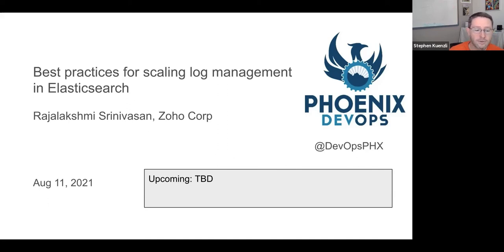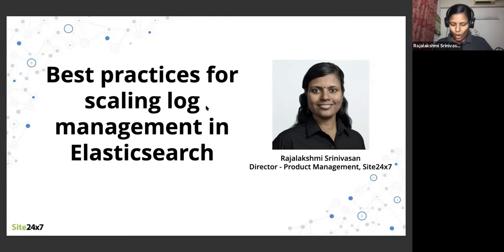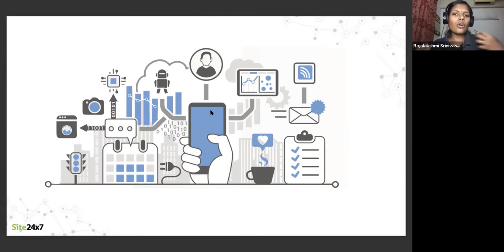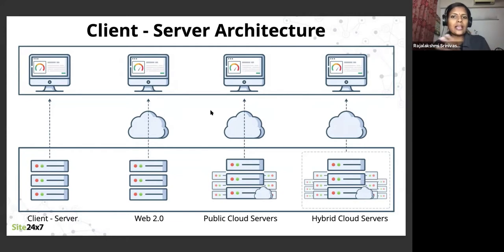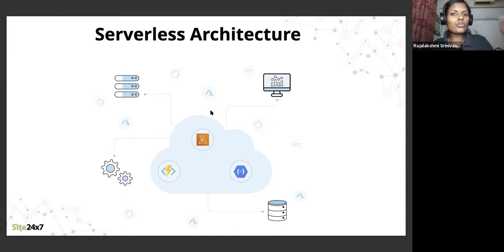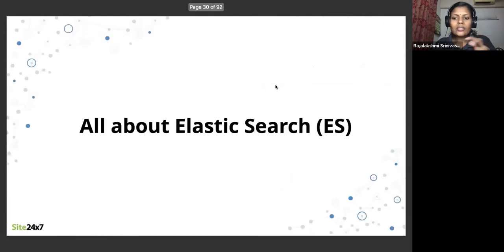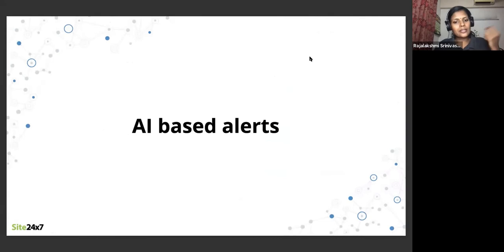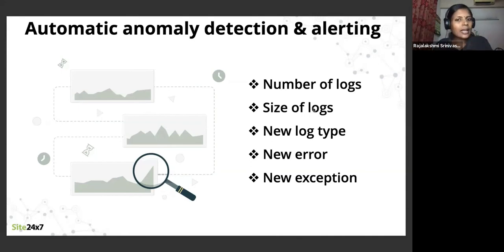Best practices for scaling log management in Elasticsearch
Best practices for scaling log management in Elasticsearch presented by Rajalakshmi Srinivasan, Zoho Corp.

Learn the best practices for efficiently scaling Elasticsearch to manage logs. App, infra, cloud -- all of them.

We'll cover:
1. Use cases and design changes for scalability and optimization
2. Indexing and storage tips on Elasticsearch
3. How to keep redundant infrastructure cost at bay
4. AI-powered alerting & efficient throttling